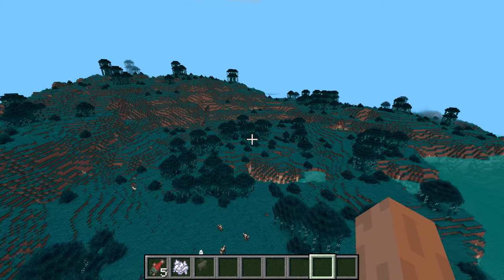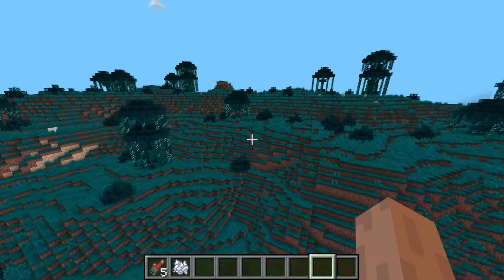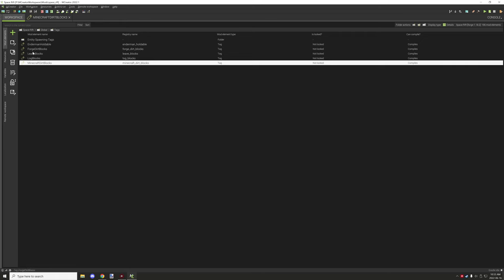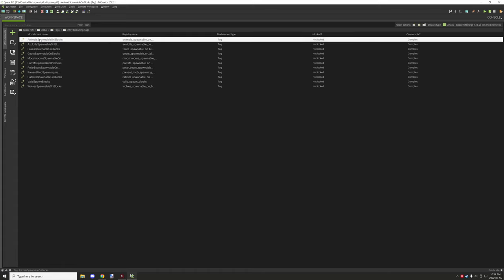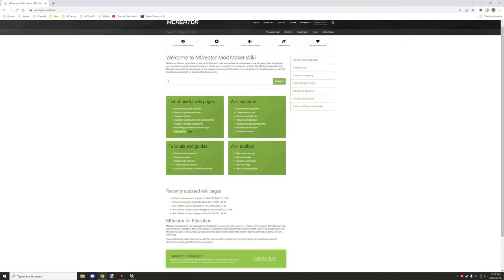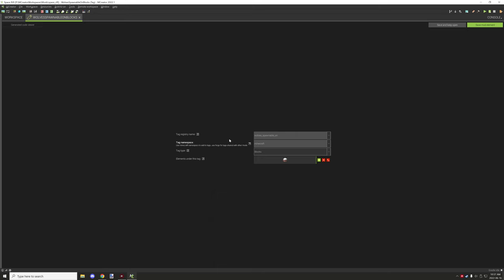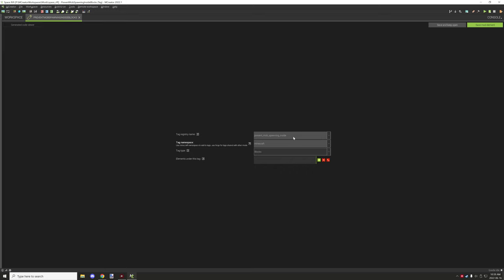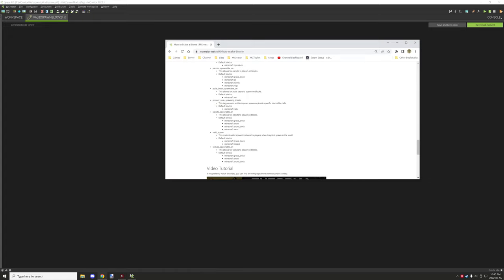MCREATOR: Custom Grass Creature Spawning | 2022.1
Today I will cover what you need to do for getting creatures to spawn on custom grass for your biomes. If you want more details the MCreator wiki page below has the information on the tag registry names as well as what default blocks are assigned to them for Minecraft 1.17+

► CHAPTERS
0:00 - Intro
0:10 - In-game example
2:21 - MCreator
10:36 - Outro